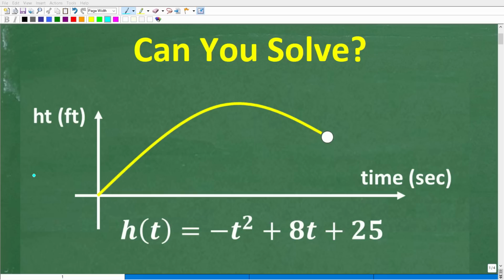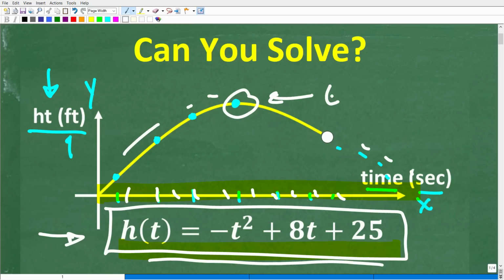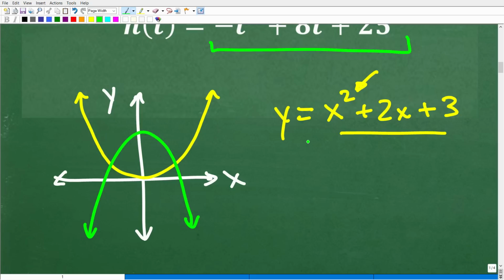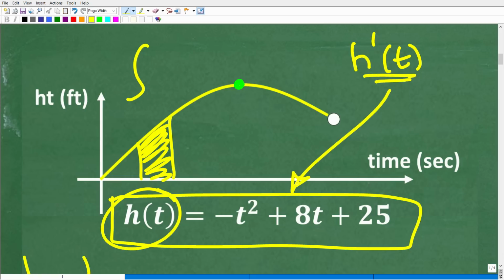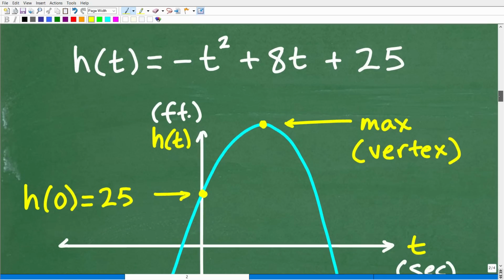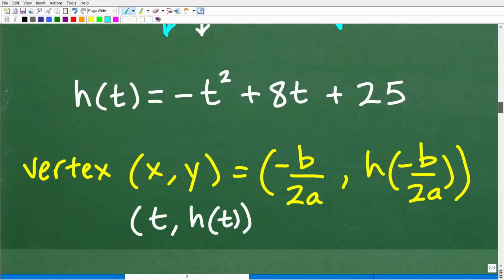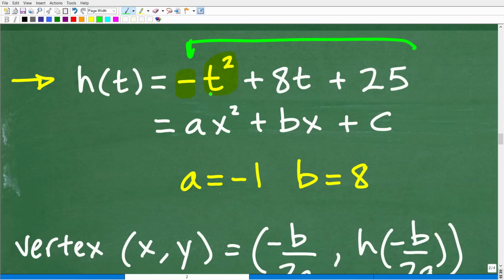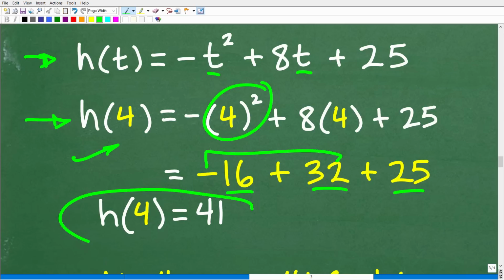When will the ball be highest? The problem can be solved with Algebra or Calculus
How to find the vertex of a parabola - solve a quadratic function word problem.

• HOMESCHOOL MATH
• COLLEGE MATH